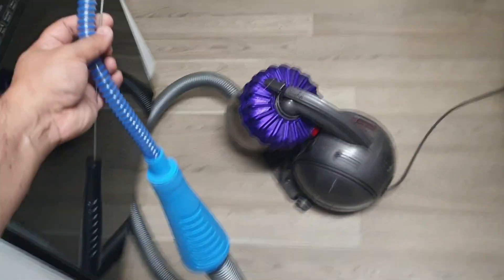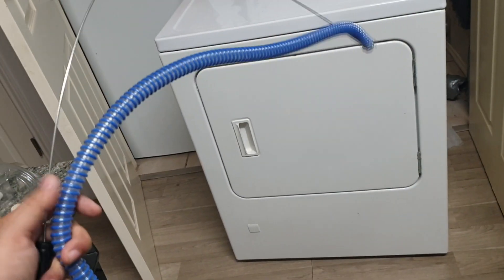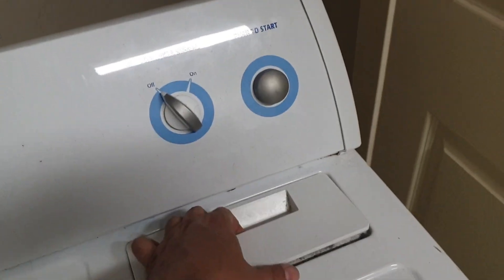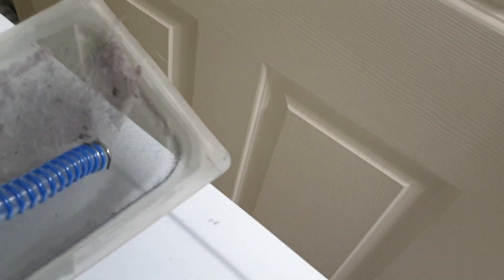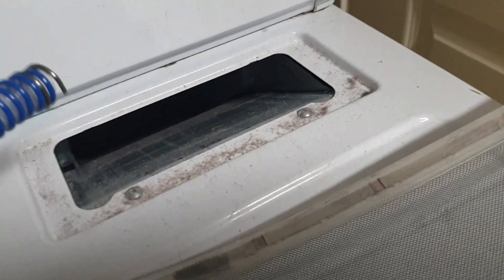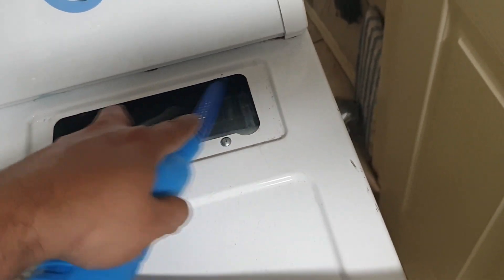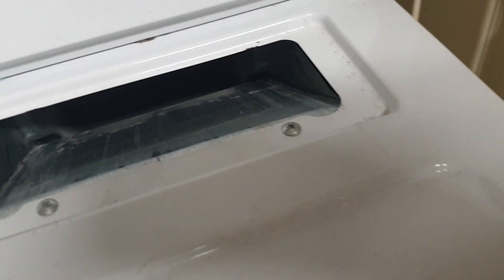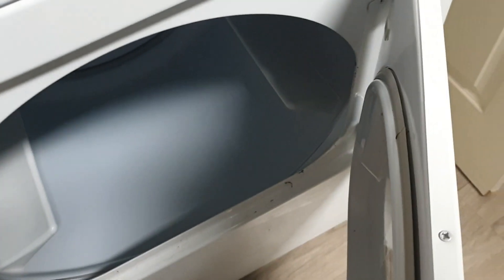Dryer vent (to clean) in interior wall, condo 2 story home: Using a dryer cleaning attachment inside